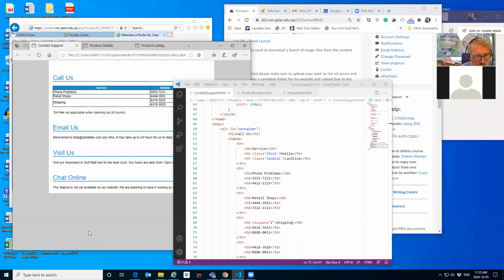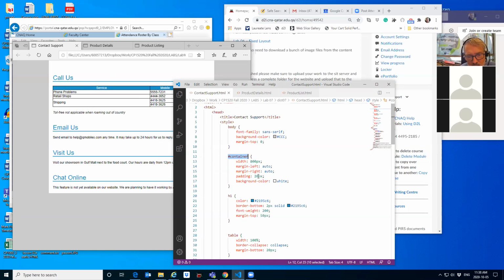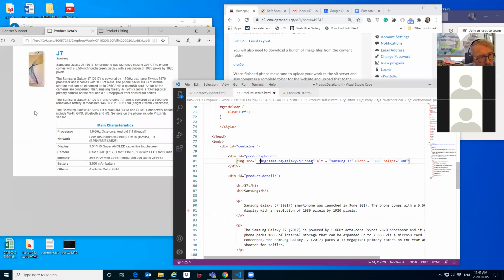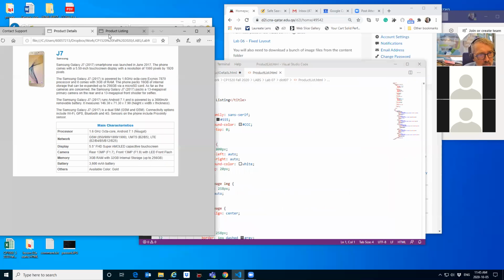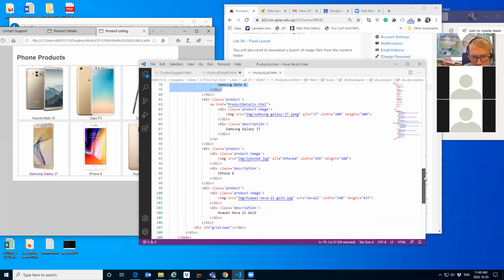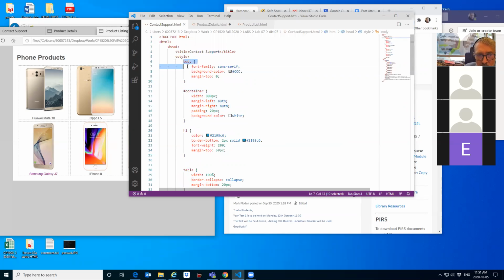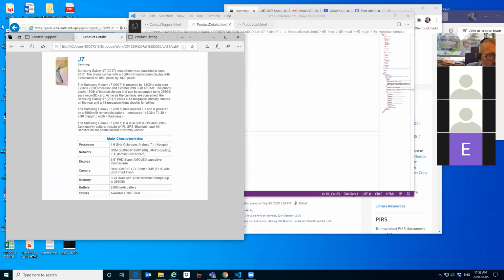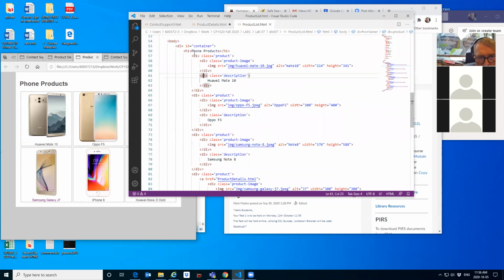Class meeting CP1520 5 october 5 2020